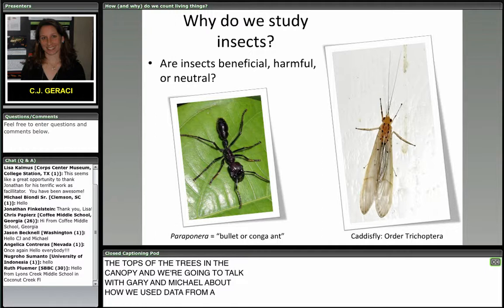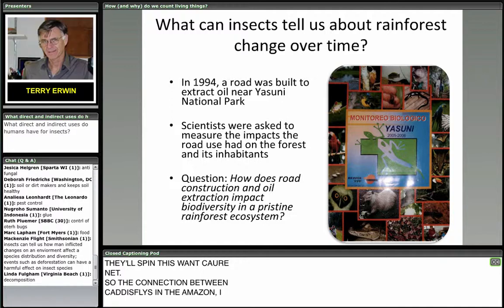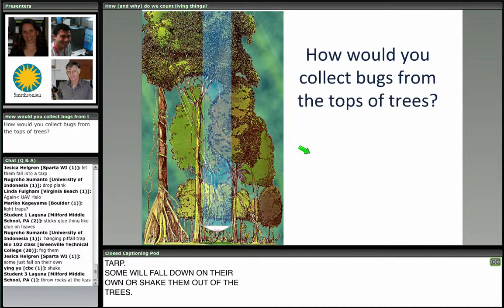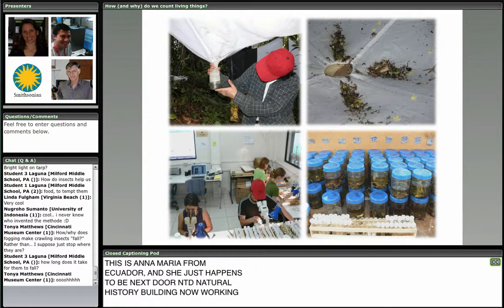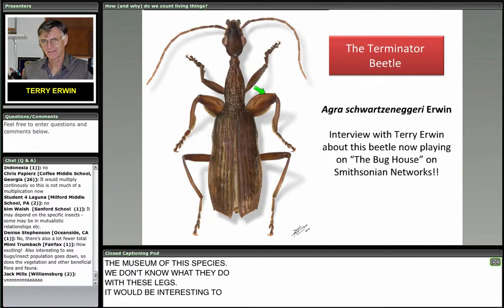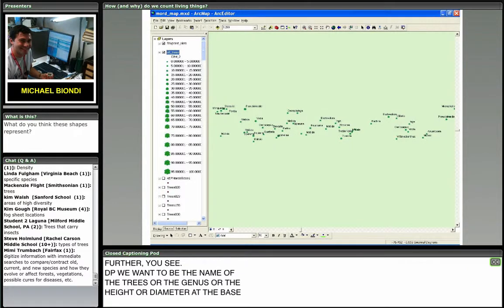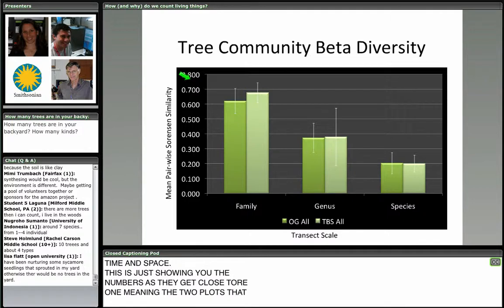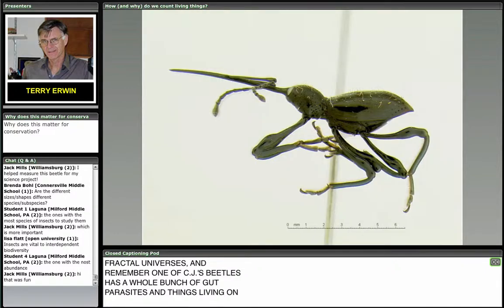How (and why) do we count living things?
Entomologist C. J. Geraci and colleague Michael Biondi explain the importance of this information and demonstrate a new way of precisely measuring biodiversity — a web-based application for mapping the distribution of beetles and canopy trees in two rainforest plots. They then show how to use basic spatial statistics to examine distribution patterns of species.

Presented by:
Christy Jo Geraci & Michael Biondi, entomology, National Museum of Natural History

Original Airdate: April 29, 2010